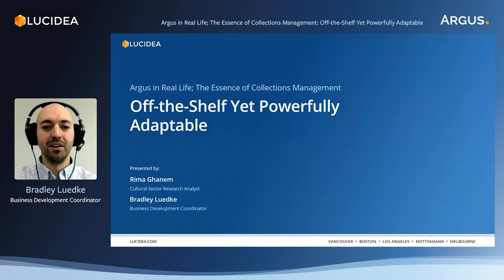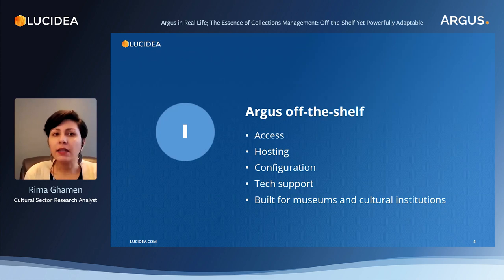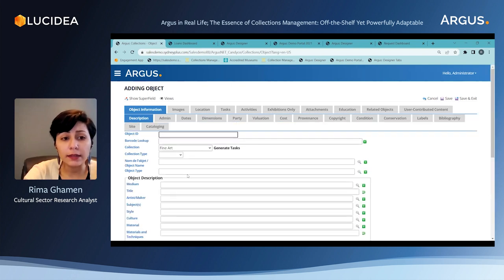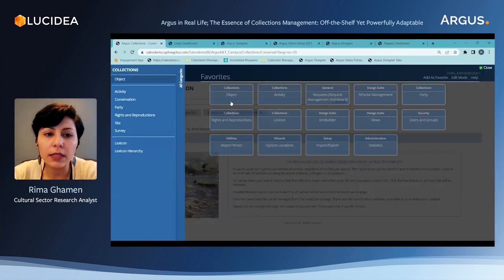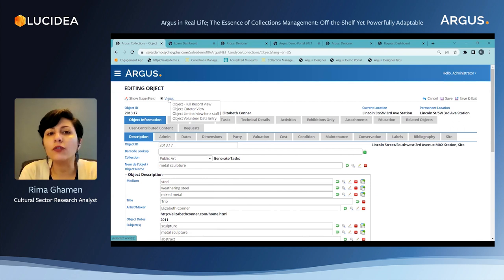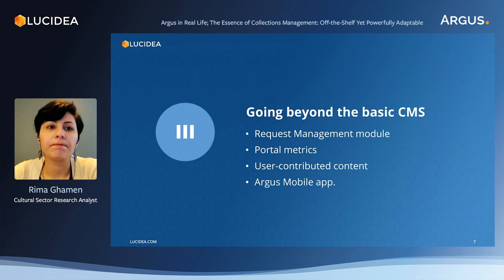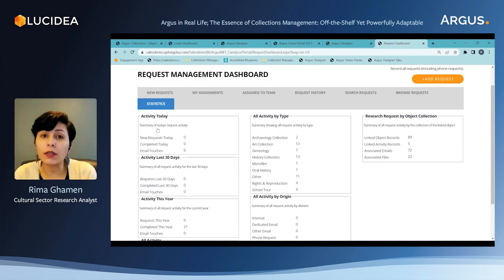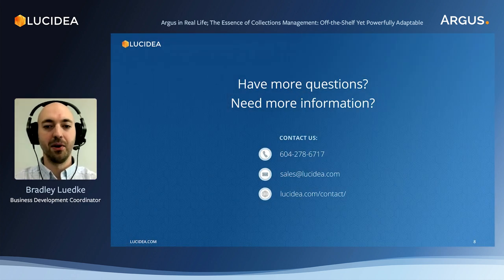Argus Museum Collections Management System (CMS) in Real Life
In this video, we cover the adaptability of Argus, market-leading museum collections management system (CMS). The session addresses Access, Hosting, Configuration and Tech Support, while demonstrating certain features and functionalities

0:00  Argus intro
1:41  Agenda
2:21  What to expect from Argus
4:46  24/7 Technical Support
6:36  Argus activity area overview
7:11  Loan Management Dashboard
8:31  Argus object area overview
9:12  Argus site area overview
10:04 Argus Conservation area overview
10:55 Uncomprised Flexibility Overview
12:09 Argus Public Interface portal overview
21:50 Going beyond the basic cms overview
22:56 Request Management module
25:17 Portal Metrics overview
27:17 User-contributed content crowdsourcing
29:15 Argus Mobile app

LUCIDEA

WHO WE ARE:
Lucidea provides market-leading collections management software purpose-built based on best practices observing and working with museum clients for over 25 years. Lucidea offers comprehensive CMS options that go beyond traditional capabilities—solving today’s museum collections management challenges, ready for tomorrow’s.

WHAT WE DO:
Through their flagship web-based museum CMS, Argus, Lucidea offers capabilities that support visitor engagement and expanded curation to delight and educate your audience, as well as innovative options for presenting and showcasing collections online and creating a cultural community.

Find out more on how Argus can help your museum or gallery stay accessible, visible and relevant.